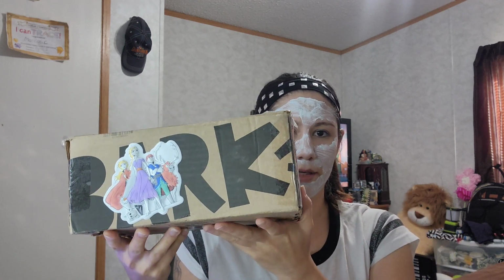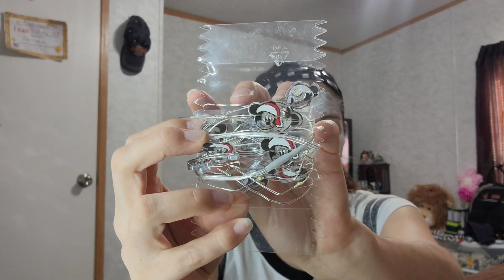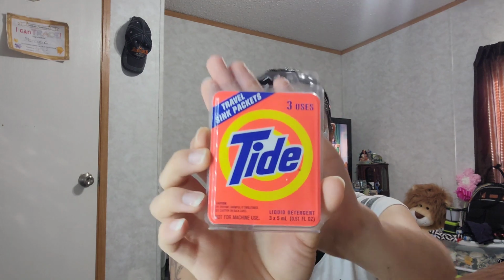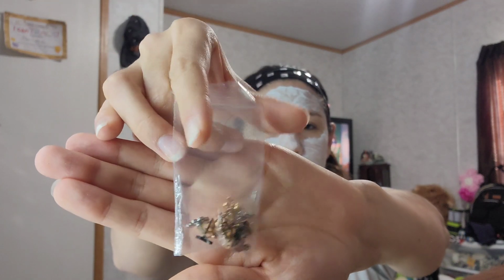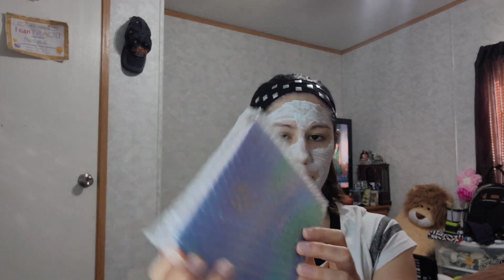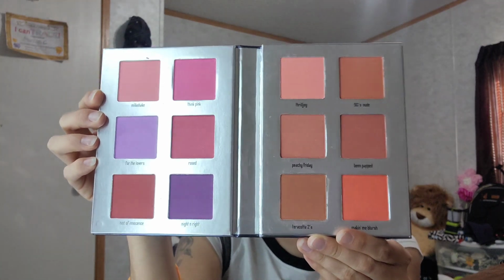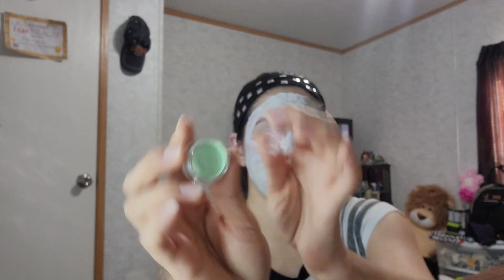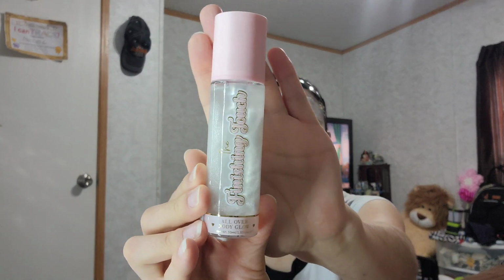Face Mask Friday with Prizes to Unpack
2 prizes to unbox with you all on facemaskfriday Friends 🧡

Clay mask from @AlegraChetti444

     EmilyD05off

       Emily07

It's easy to buy and sell on Mercari. Get up to $30 when you get started. Use code XDBCSD when you sign up with my